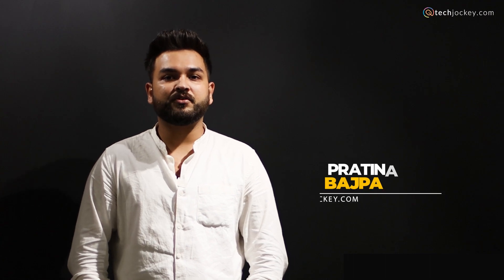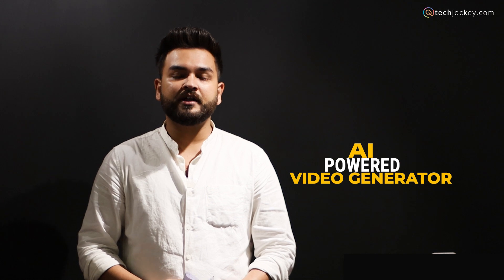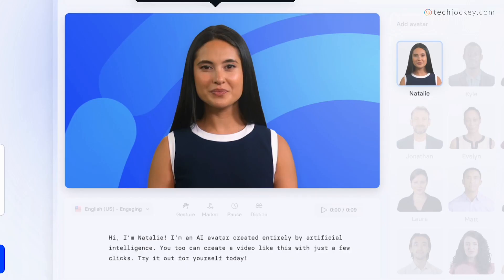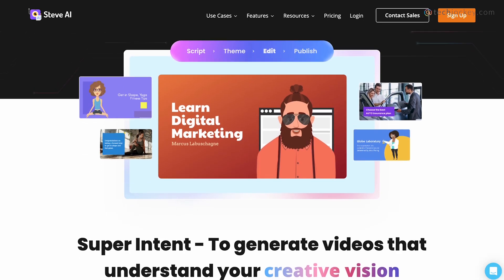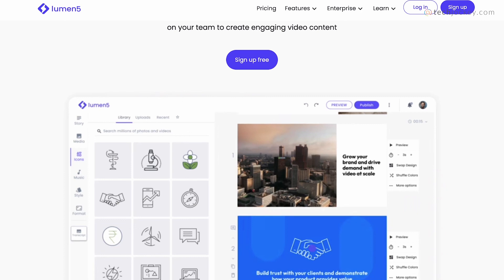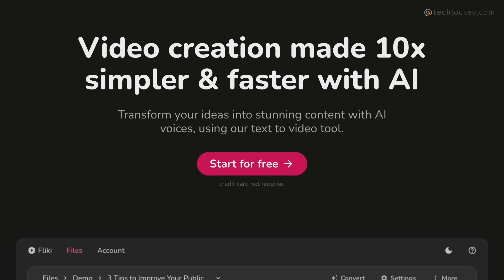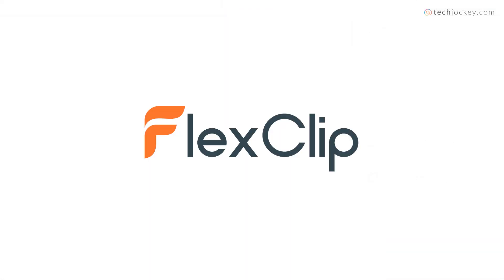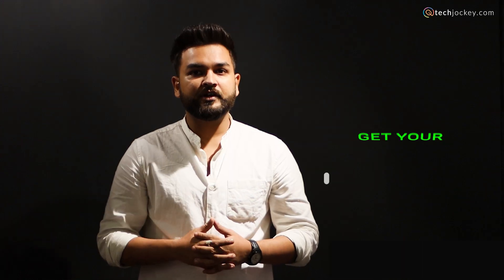Unlock Creativity with the Top 5 AI Video Generators in 2023 | AI Video Tools Review | Techjockey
Are you ready to take your video content to the next level? Welcome to our in-depth review of the Top 5 AI Video Generators in 2023! 🚀

In this video, we dive deep into the world of AI-powered video creation, showcasing the most cutting-edge tools that are reshaping the way we produce content. From stunning animations to dynamic storytelling, these AI video generators offer unprecedented creative possibilities.

Whether you're a content creator, marketer, or business owner, harnessing the power of AI video generators can save you time, boost engagement, and elevate your storytelling game. Join us on this journey into the future of video content creation with Pratinav Bajpai!

Highlights
1. 00:37 - Tool 1
2. 00:58 - Tool 2
3. 01:18 - Tool 3
4. 01:39 - Tool 4
5. 01:58 - Tool 5